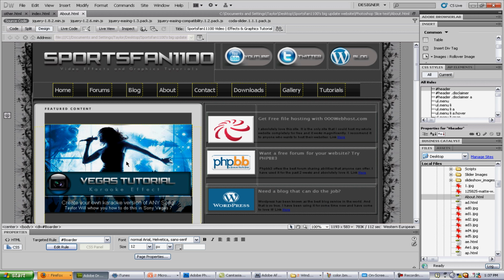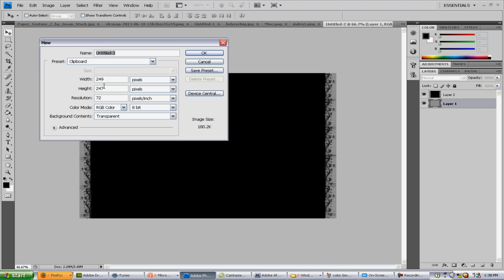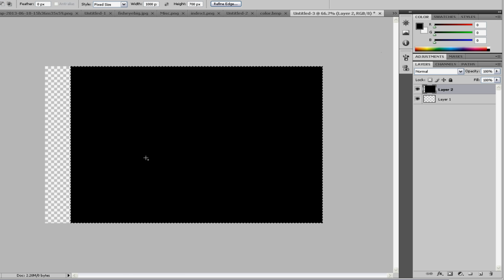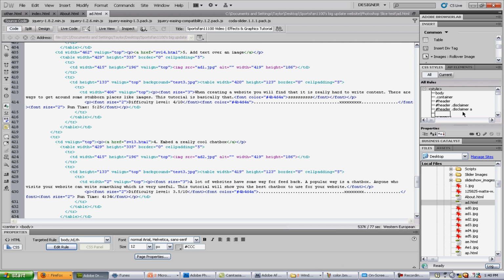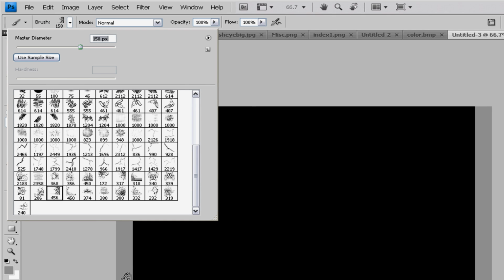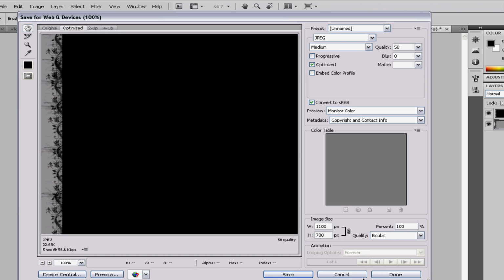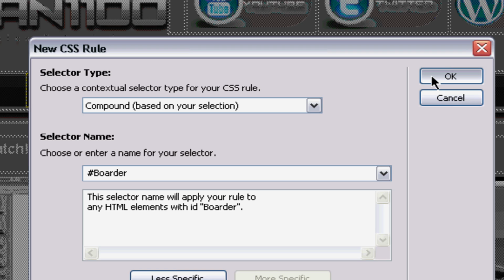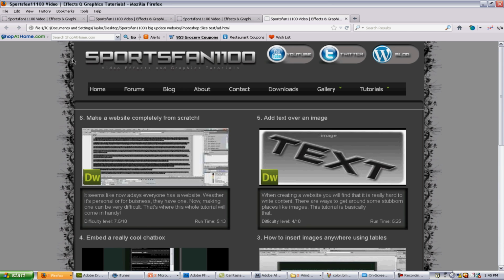Dreamweaver Tutorial: Create a Floral Boarder on your website in Dreamweaver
Have you ever wanted to create a cool boarder to add a personal effect to your website? I know I did. That's where this tutorial can help you. From this tutorial, not only will you able to create a stunning boarder, but you can create anything behind your website. You could have people pushing your website or hiding behind it. The possibilities are just endless.